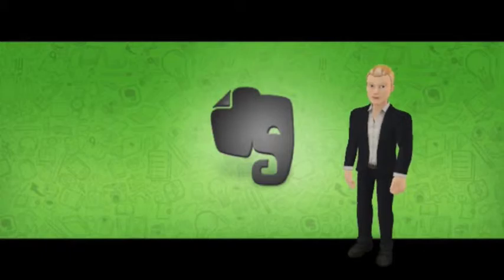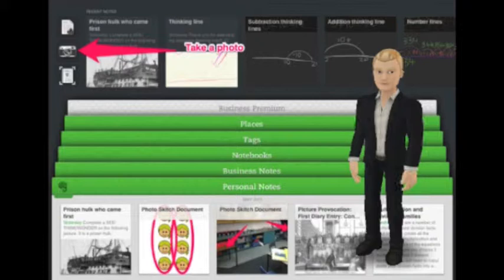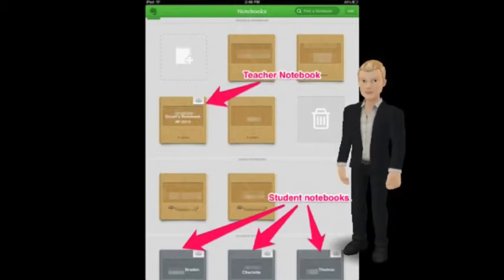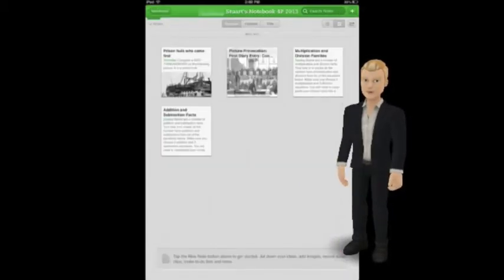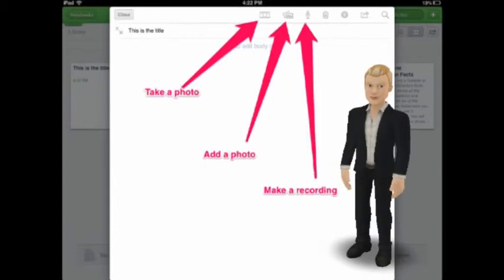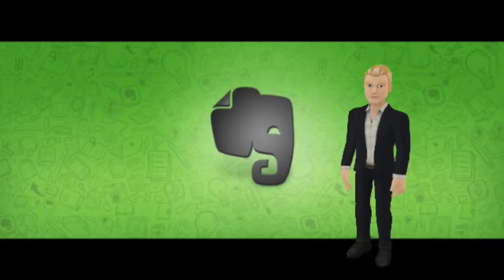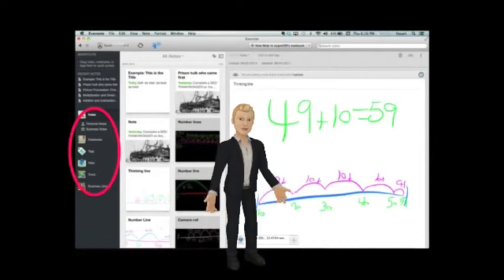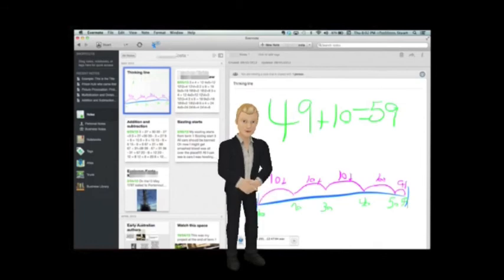iTeacher: 'Evernote' for sharing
An eLearning video for students and teachers. iTeacher is going to describe the App 'Evernote' and how it can be used in the classroom to improve learning outcomes. This video is mainly focused on the use of teacher and student notebooks for the sharing of information. It is aimed at primary and secondary students and teachers for use with an iPad.